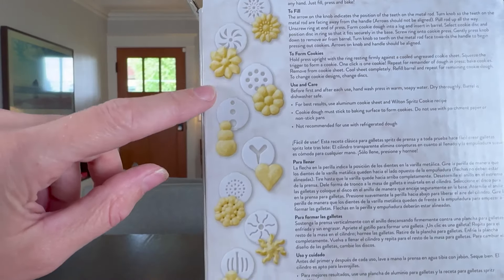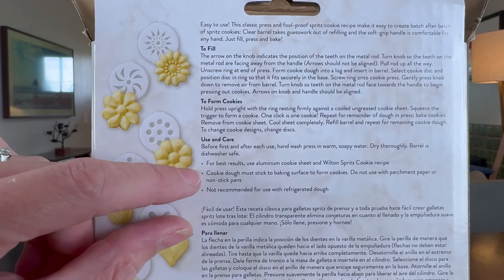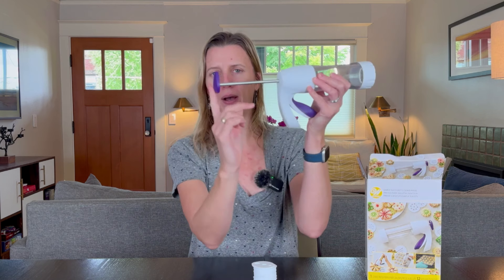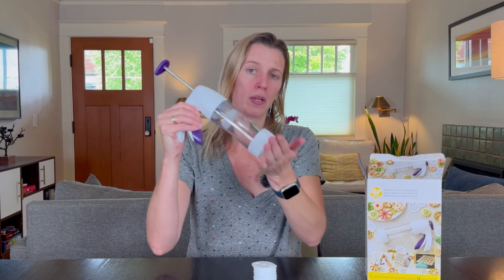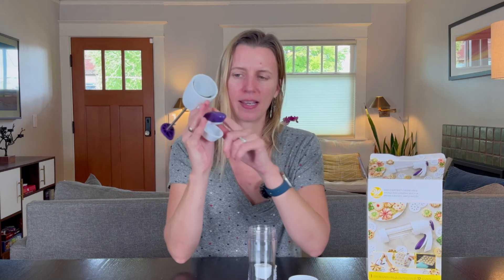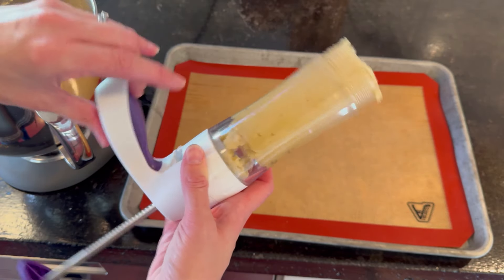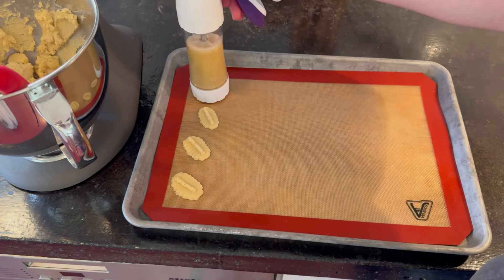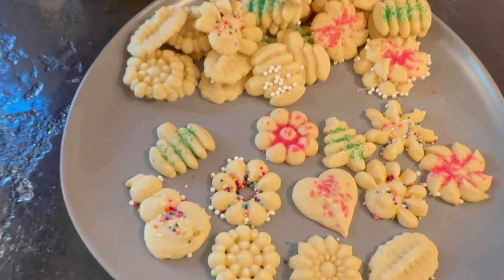Ultimate Guide to Wilton Cookie Press - Easy, Fun & Perfect Spritz Cookies!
Affordable & Easy! Testing Wilton's 13-Piece Cookie Press (paid link)

Discover the Wilton Simple Success Cookie Press, a 13-piece ergonomic cookie press designed for effortless baking. This affordable, high-rated spritz cookie maker features a clear barrel to monitor dough levels, a comfortable soft-grip trigger, and 12 versatile cookie press discs perfect for Christmas, Halloween, and everyday baking. Create uniform homemade spritz cookies with ease, and enjoy the straightforward, hand wash-only maintenance. Looking for the best cookie press? This one guarantees consistent results and a delightful baking experience!